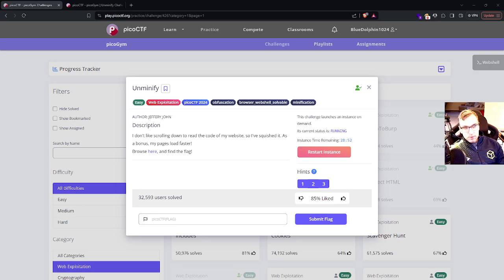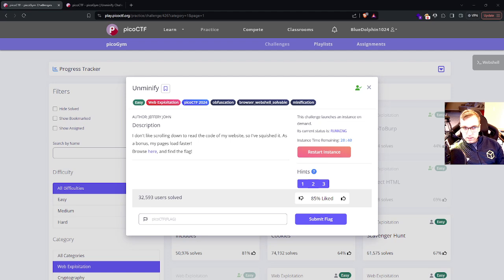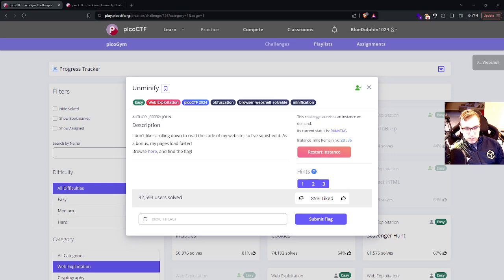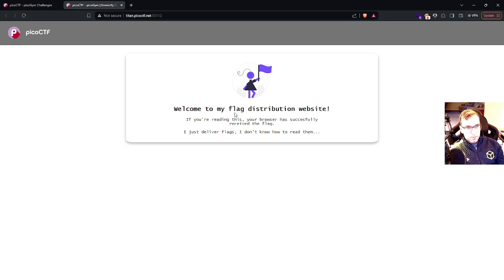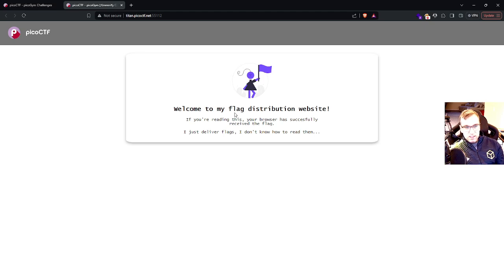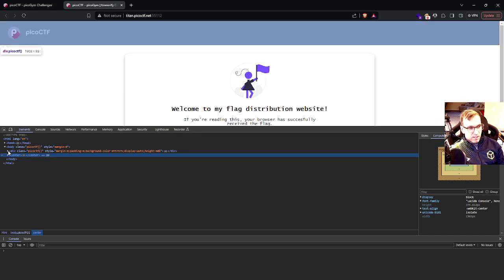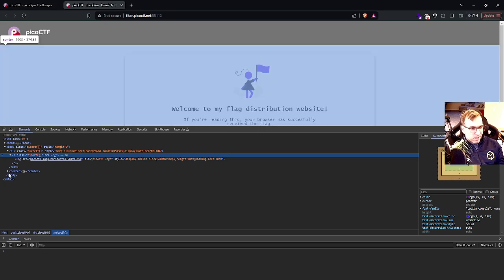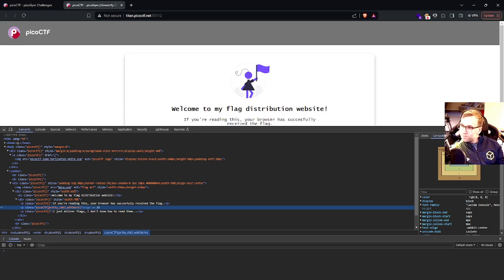picoGym (Powered by picoCTF): Unminify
In this picoGym (picoCTF) workout video, we provide a walkthrough of the Unminify web challenge. Perfect for learners diving into web-based CTF problems!